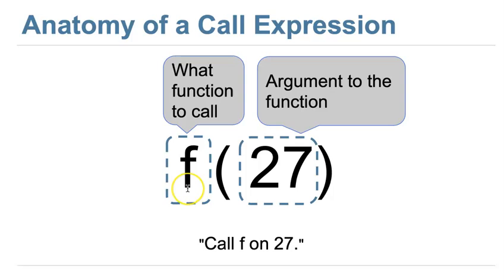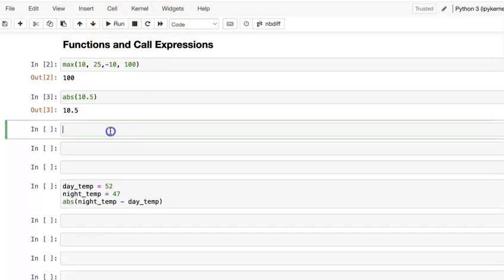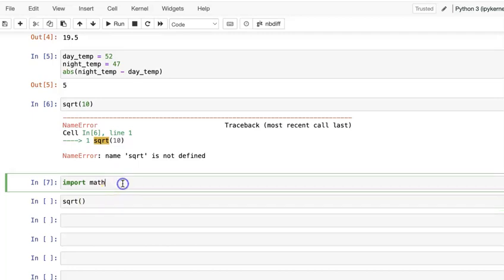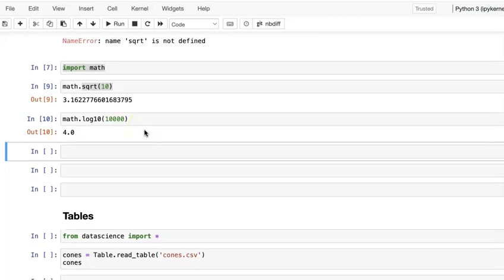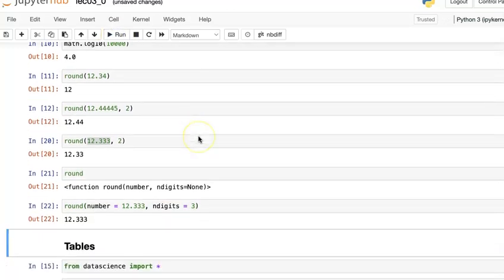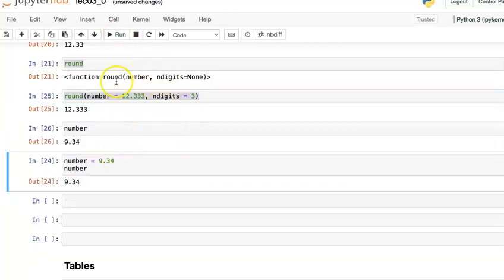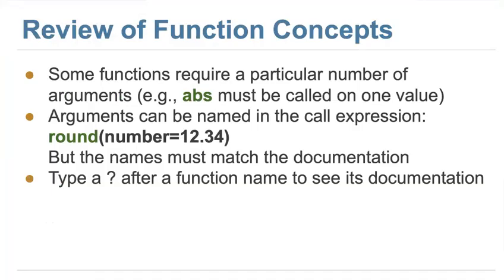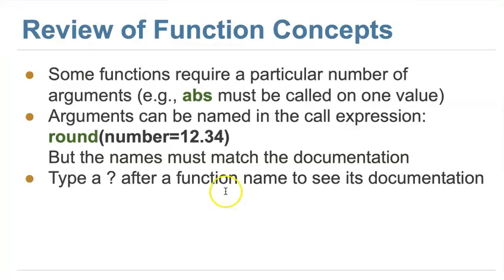COMSC165Lecture3 3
Talked about build-in functions and functions in math library